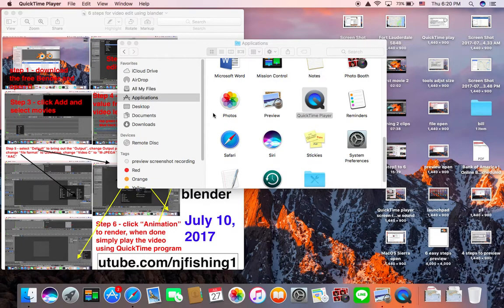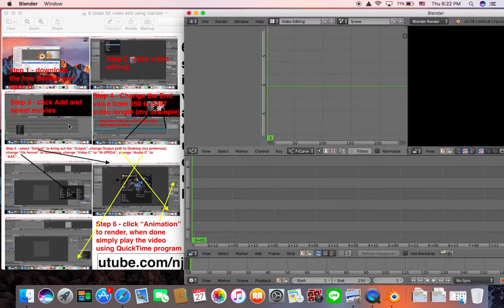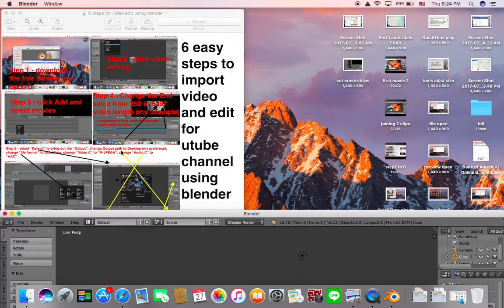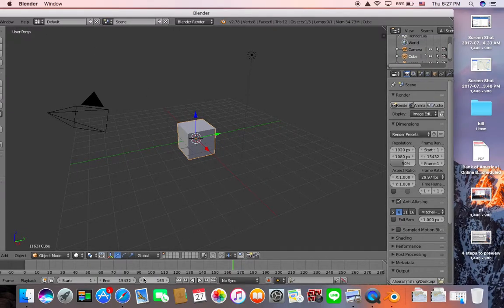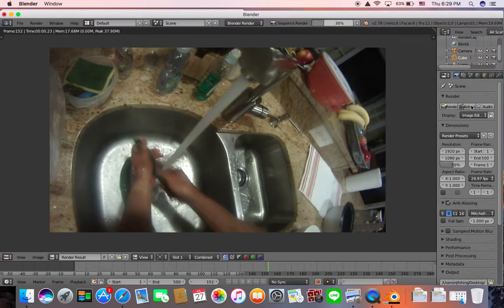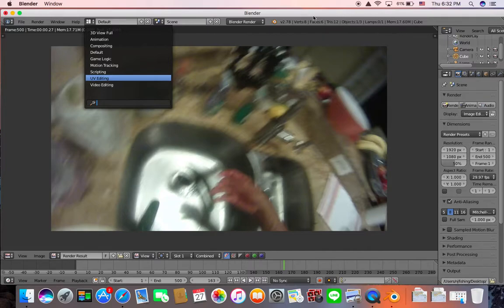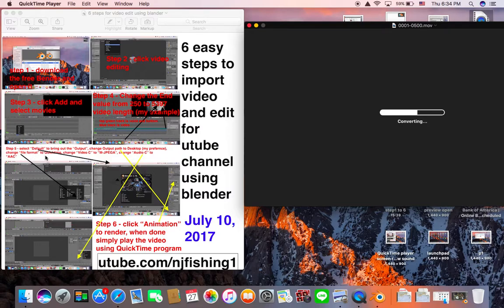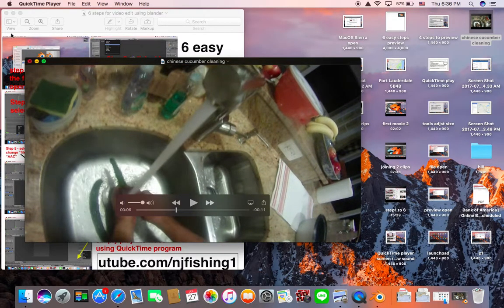Blender for making youtube video Tutorial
How to import video using Free video editing program BLENDER for Mac Computers, MacBook, MacBook Air using IOS?
6 easy steps to make video for youtube channel using FREE video editing program Blender on your Mac Computers. MacBook MacBook Air
step (1) - go to blender.org to download the most recent program
step (2) - change "default" view to "video editing" view
step (3) - click "Add" and select "Movie"
step (4) - change end value from "250" frames to "15,239" frames (length of your video)
step (5) - change to "Default" view from "Video editing view" to bring out the "Output" panel on the right
5.1 - change output path to "Desktop" from //temp/ so you can easily find your output video
5.2 - change file format to "QuickTime" so QuickTime Player can play the video
5.3. - change "video.C" to "M-JPEGA"
5.4 - change audio to "AAC" from "no audio"
step 6 - render "Animation" to make video
Last but not least - Open the output video from Desktop with QuickTime Player. Let it convert and close it when done to save it under "your video name"
Please subscribe for more tutorial videos like "How to use free Preview picture program to make amazing thumbnail pictures?" and How to use QuickTime Player to record screenshots to make video tutorial. "How to use Blender to cut, join, add music, pictures, add text captions into your video?"